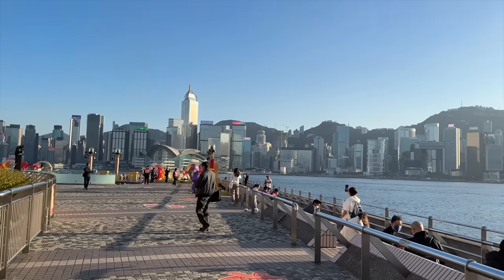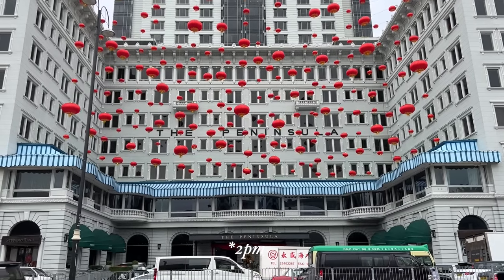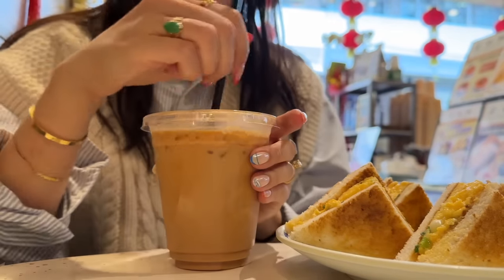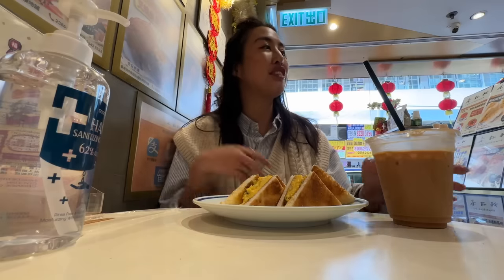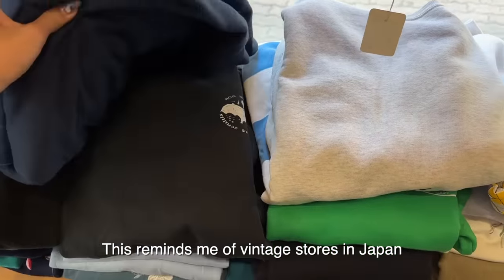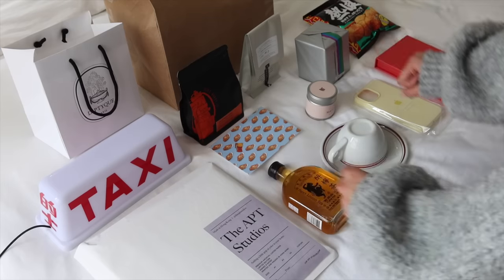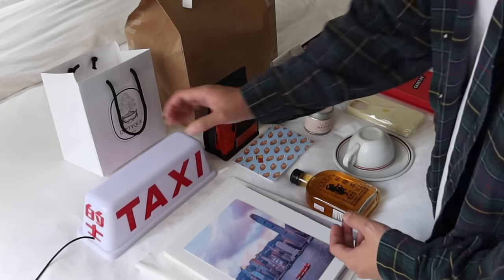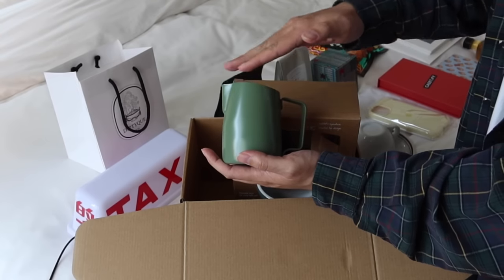4 days in hong kong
🌐 please turn on subtitles/subtítulos/字幕/자막/sous-titres/副标题/Untertitel/ซับไตเติ้ล/
تَرْجَمة under 'cc' for all languages 🌐

pov: we're taking you around hong kong the next 4 days in 2023. this is for some people who are traveling to hong kong for their first or even third time. just some things that we think are worth eating, shopping, and seeing.

ps. none of the stuff we featured was sponsored but hong kong tourism board, feel free to hit us up to do the next 'hello hong kong' guide ;)

0:00 day 1
9:22 day 2
19:30 day 3
26:33 day 4
33:19 shopping haul

our gear:
new vlog camera
small tripod
large tripod
victor's 360 camera